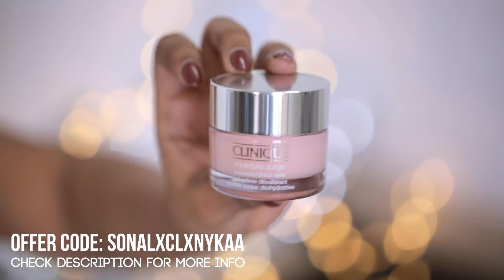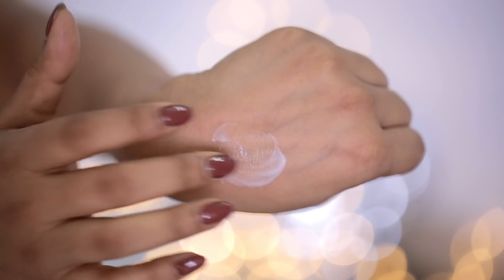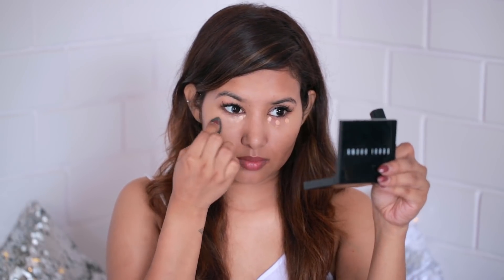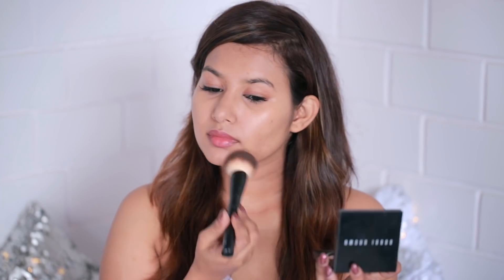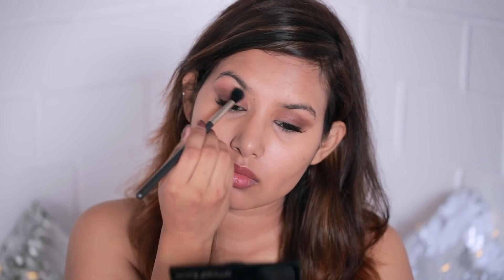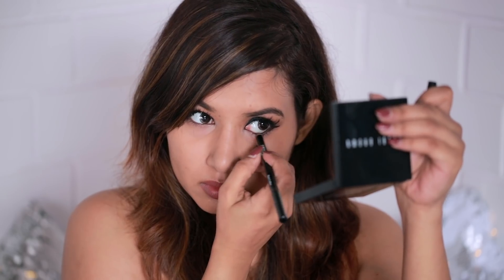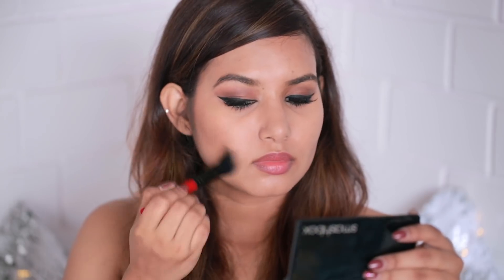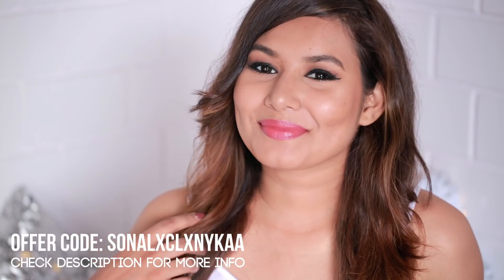Quick & Easy Neutral Makeup & Skincare Routine | Sonal Sagaraya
From beginners to mavericks - hopefully, there's something for everyone :)
xoxo,
Sonal

Shop Clinique products worth Rs.3000 and receive a complimentary pouch with a pep start eye cream deluxe sample.

Snapchat: @Sonalsagaraya (I'm currently obsessed with it!)

Estée Lauder Double Wear Stay In Place Gel Eye Liner - Stay Onyx

Clinique Flutter to Full Mascara

Estée Lauder Heat Wave